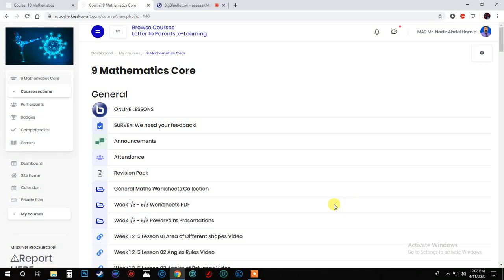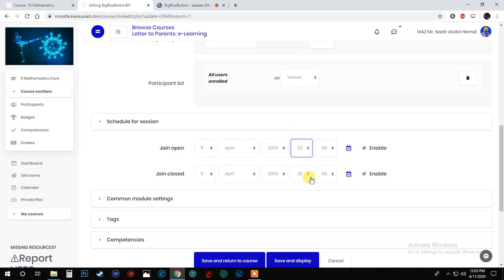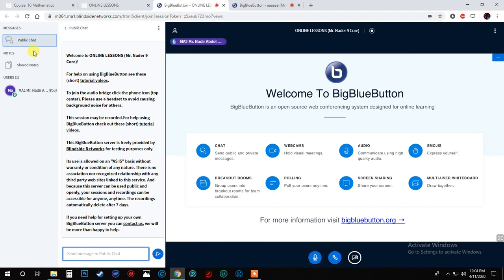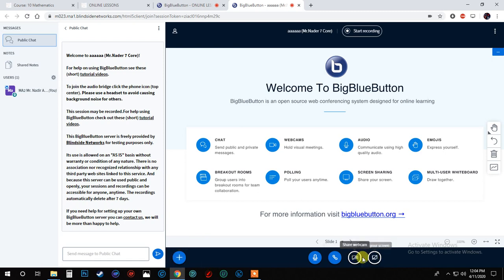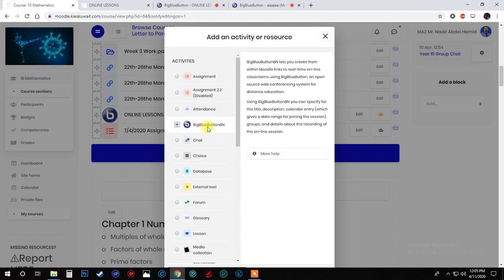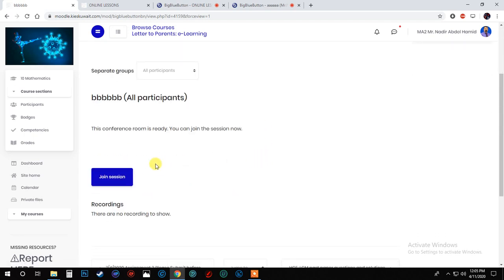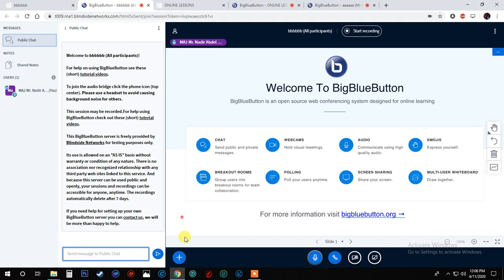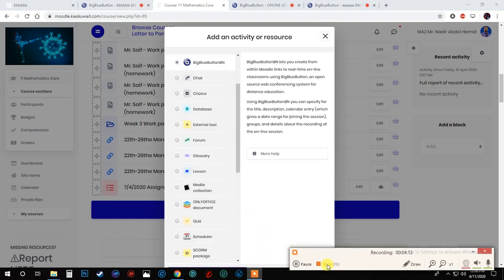How to use BigBlueButton in Moodle as a Teacher ( Part 1)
How to use BigBlueButton in Moodle as a Teacher